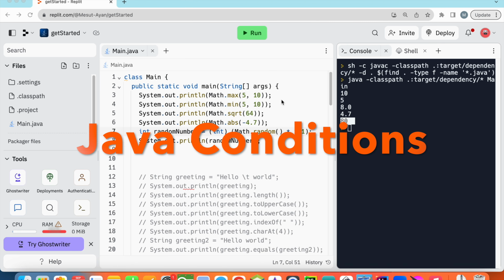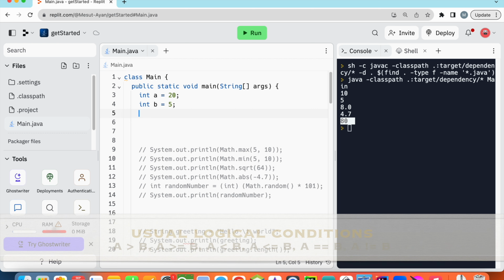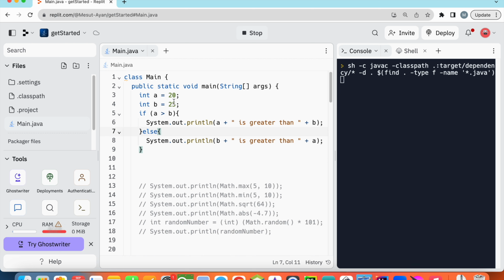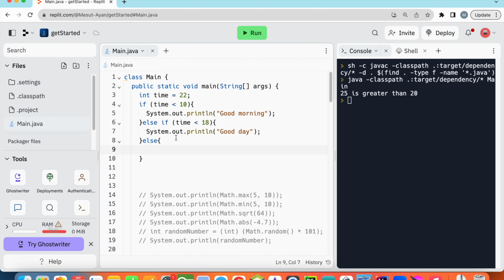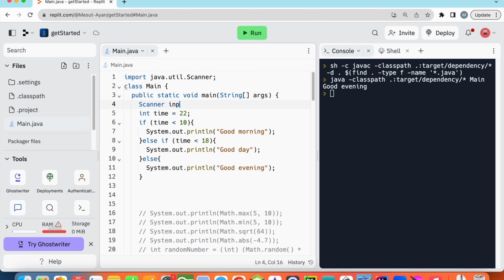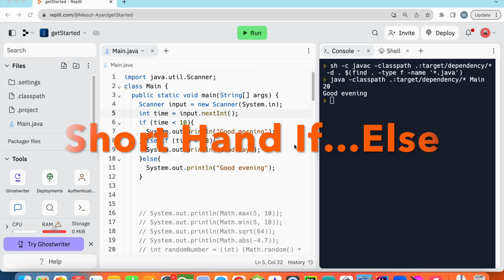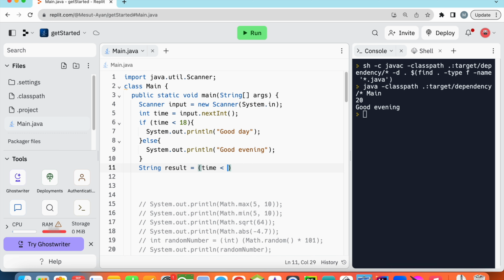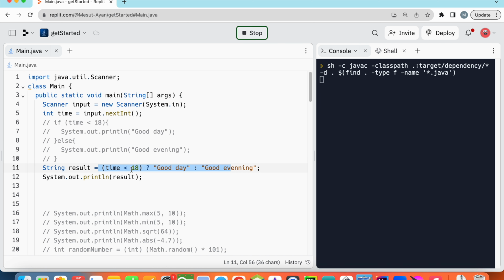11. Java If Else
Java Conditions and If Statements
The else if Statement
Short Hand If...Else